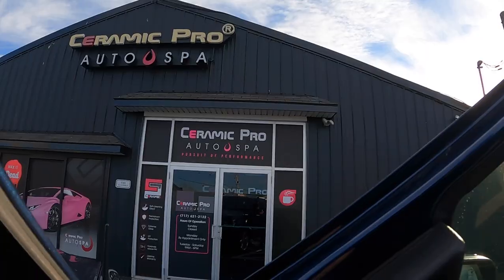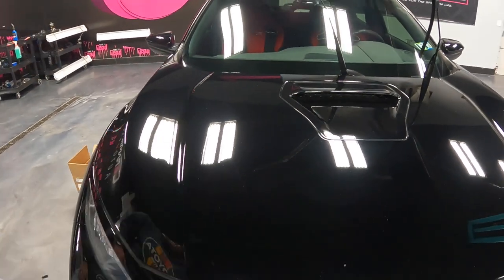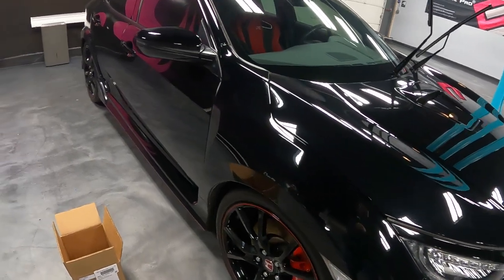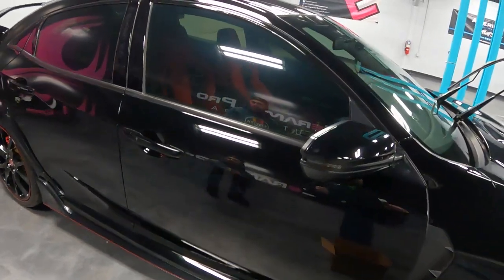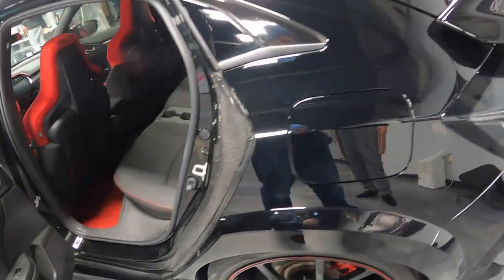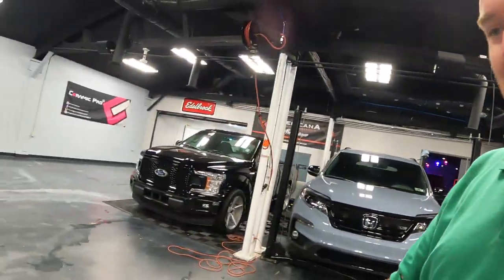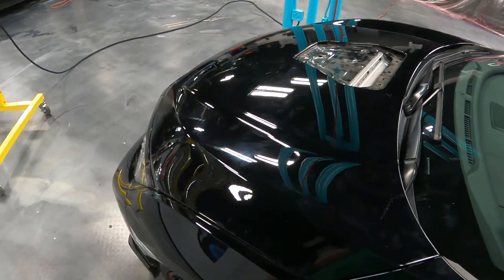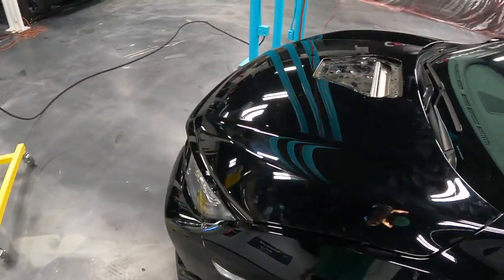TypeR gets recoated at CeramicPro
Although the car looked great from the last series I did, it wasn't as good as it could be. I got the car in to CeramicPro AutoSpa in Lancaster PA for minor correction, coating, and some selective PPF applications.

for all the products YOU might need to care for your ceramic coated car!